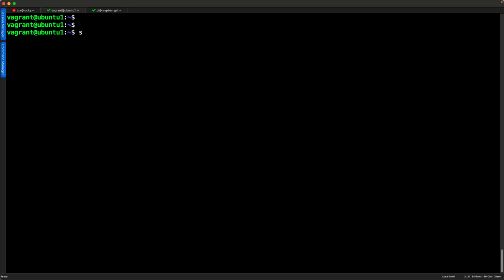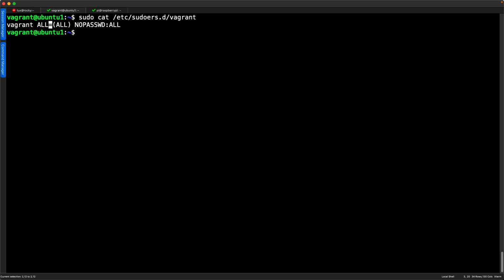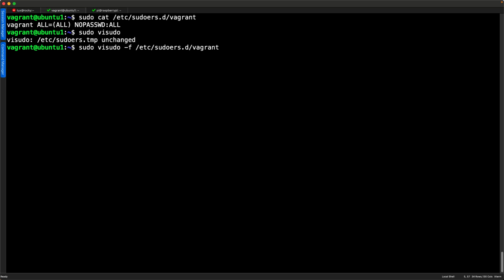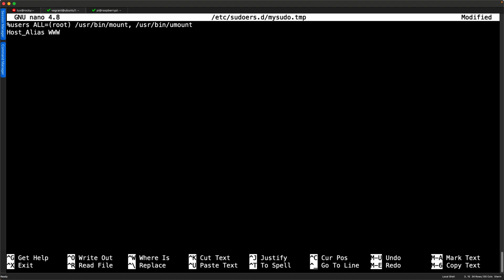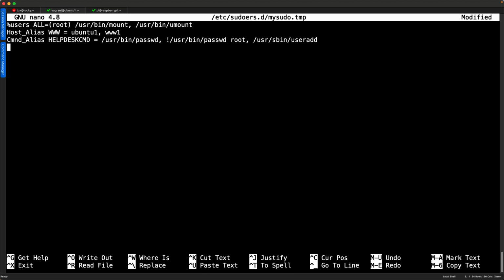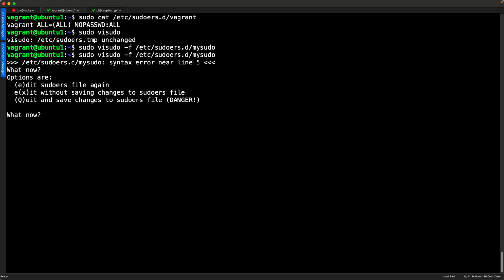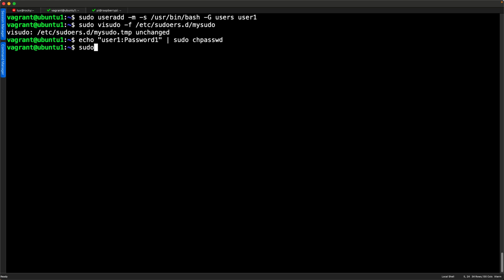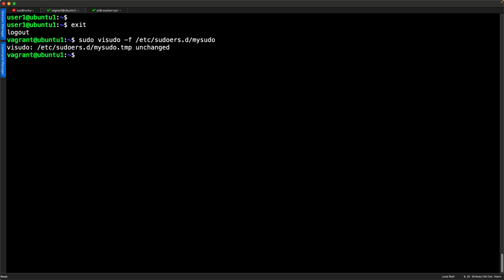Learn to Create your own custom sudoers Entries in Linux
Learn to Create your own custom sudoers Entries in Linux correctly and efficiently.
Comment if there is something you would like to see

%users ALL=(root) /usr/bin/mount, /usr/bin/umount
Host_Alias WWW = ubuntu1, www1
Cmnd_Alias HELPDESKCMD = /usr/bin/passwd, !/usr/bin/passwd root, /usr/sbin/useradd
User_Alias HELPDESK = user1, user2
HELPDESK WWW=(root) HELPDESKCMD

We need to ensure we use visudo to create entries to syntax check are typing in the sudoers files. This is very important to ensure we do not break the sudoers system and leave ourselves without the ability to manage the system